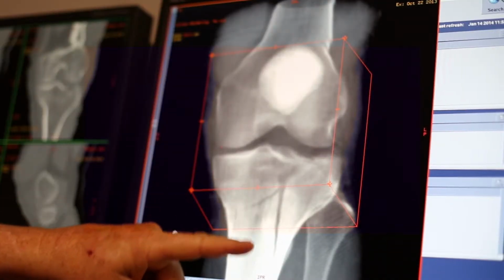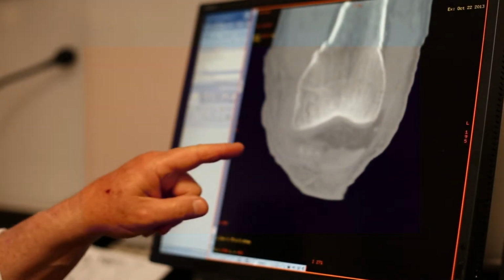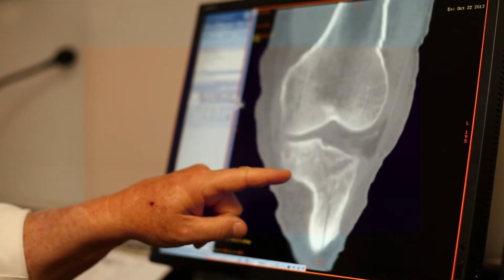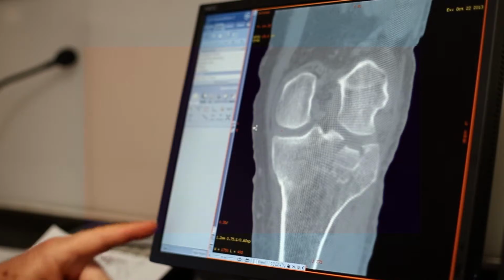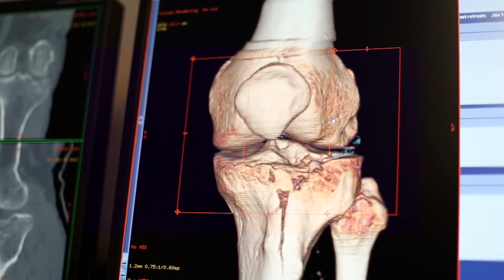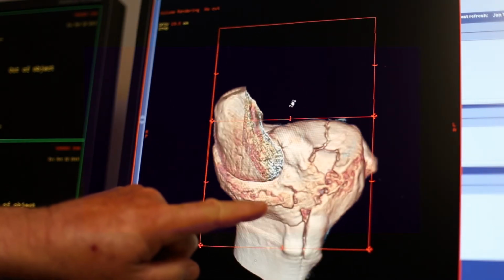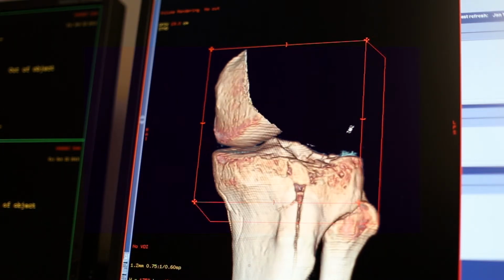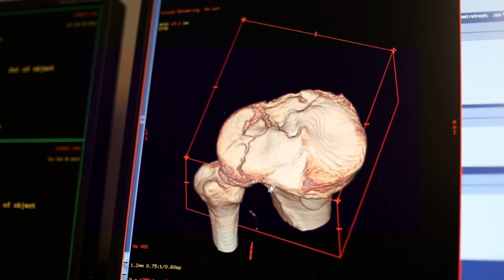Valley MRI - CT Scanning Of Bones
Valley MRI & Radiology Inc., is a medical practice of board certified radiologists that have served the San Joaquin and Calaveras Counties area for more than 25-years. We have a long history of radiological experience in the valley that brings skill to all of our professional interactions. Our offices provide diagnostic services that include MRI/MRA (both High Field and High Field Open), Hi Speed CT, Ultrasound, Mammography, Fluoroscopy and X-Ray.​​